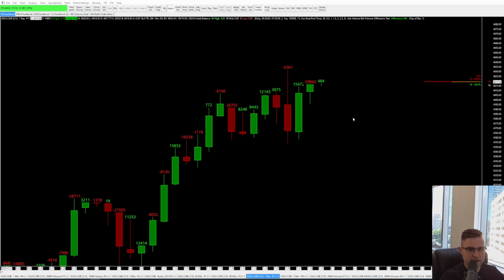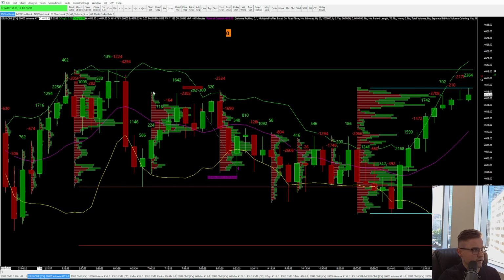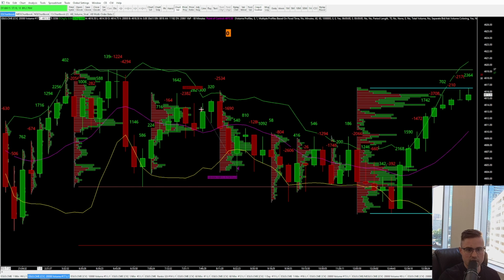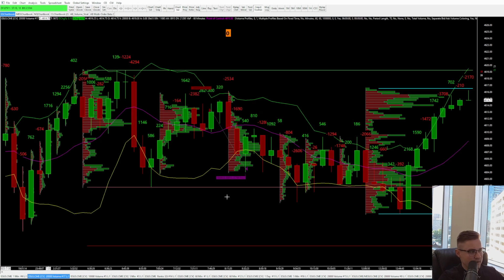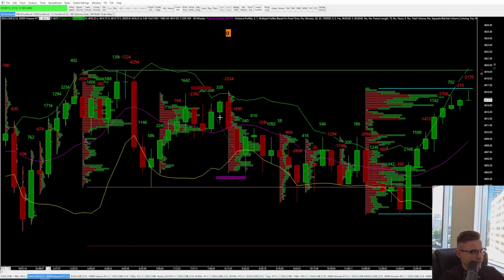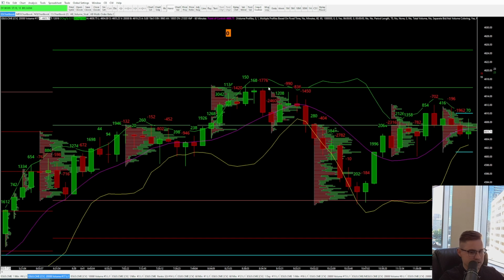Clearly See What Institution Traders Are Doing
Get futures account funded for trading! Limited Time! Account starting at just $31 dollars. Includes Ninjatrader License and Market Data.